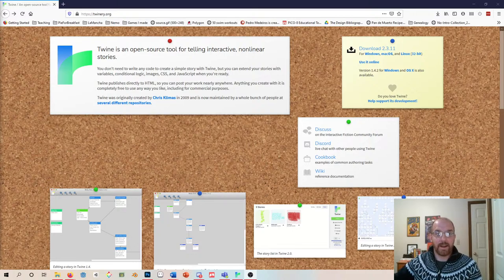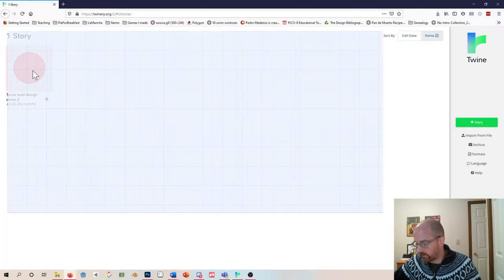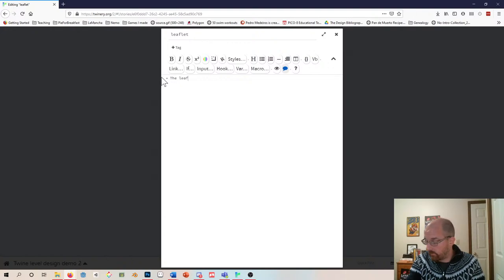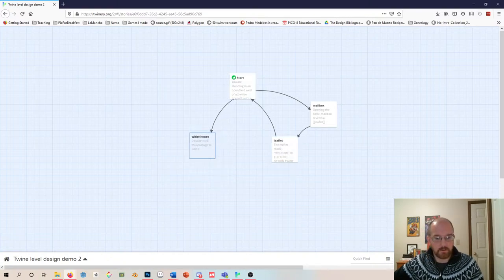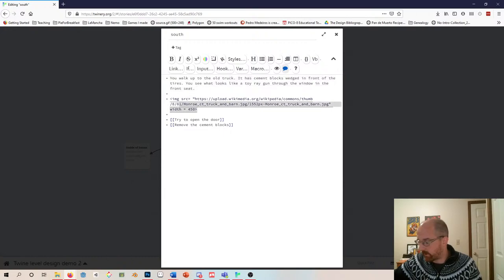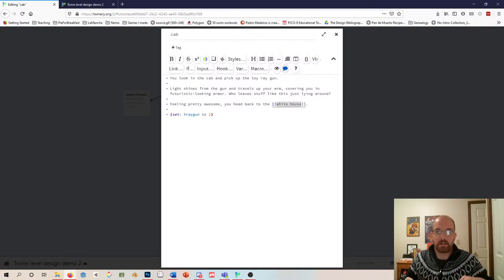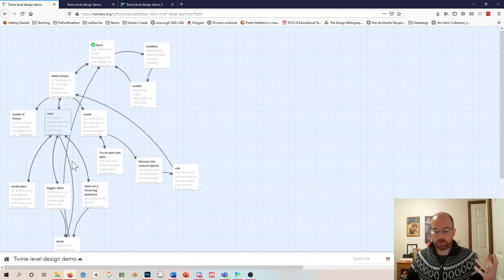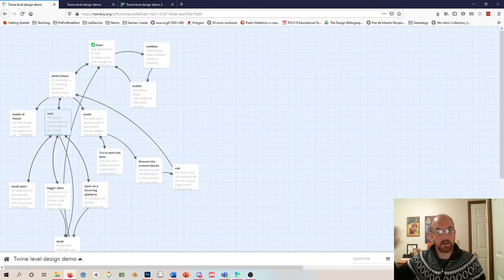Level Design prototyping in Twine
In this lesson, I talk about how to use Twine to create level design prototypes, focusing mostly on how to operate Twine itself. While it's not much different from creating a standard Twine adventure game, this video shows me focusing on writing scenarios about spatial navigation, simple puzzles, and a combat scenario with the idea that you might use this to prototype eventual 3D action/adventure gameplay.

The game file that I use in the video can be downloaded